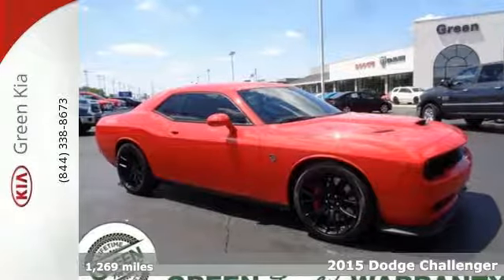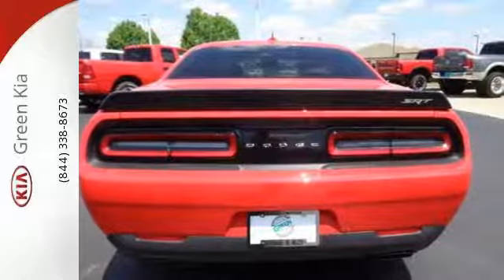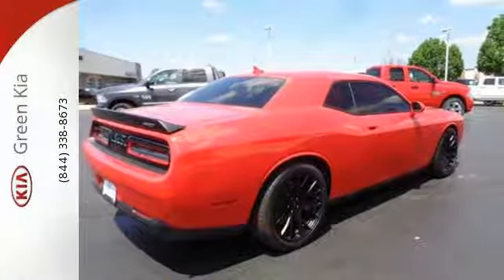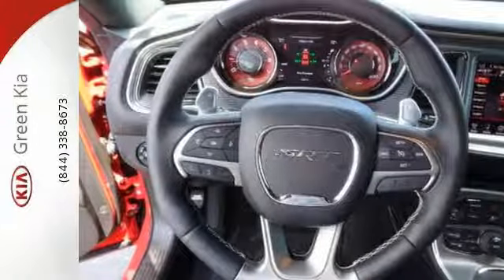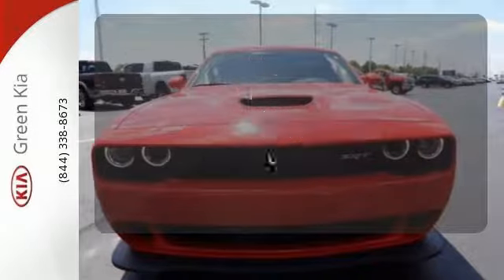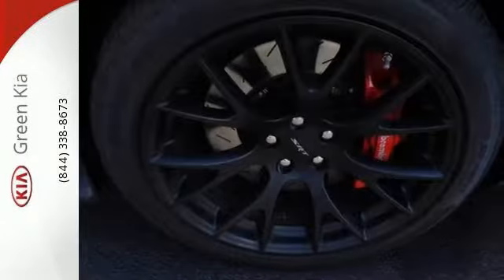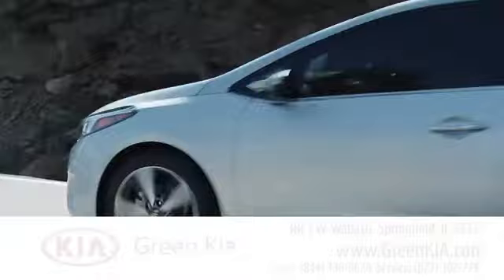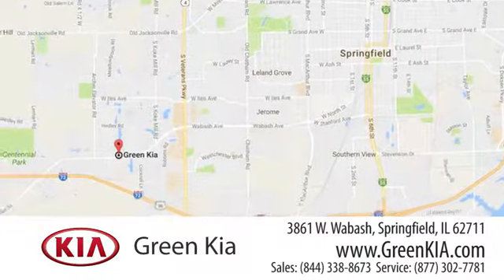2015 Dodge Challenger Springfield, IL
Year: 2015
Make: Dodge
Model: Challenger
Trim: SRT Hellcat
Transmission: Tremec 6-Speed Manual
Mileage: 1269
Stock #: 29322B
VIN: 2C3CDZC95FH746923

Address:
3861 W. Wabash